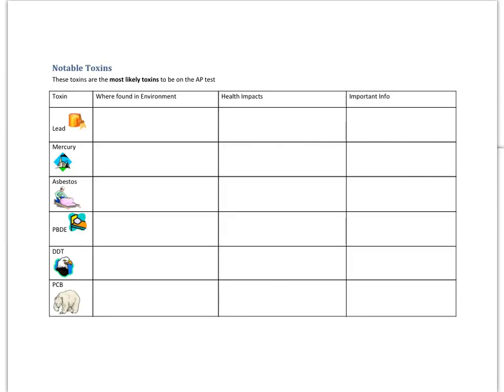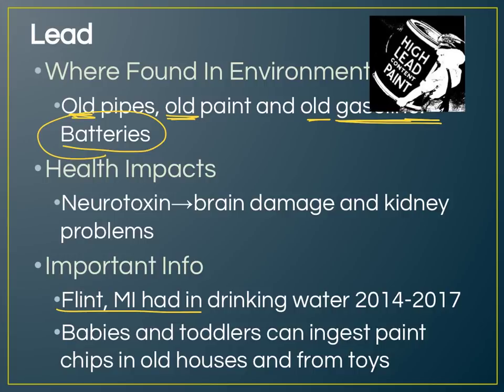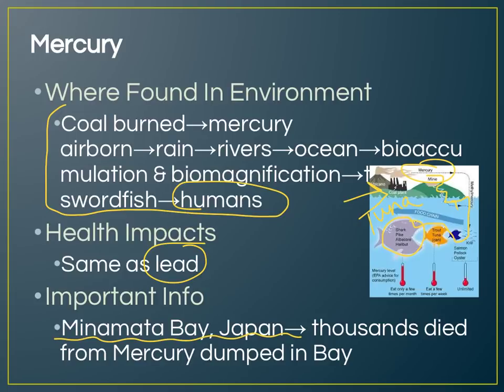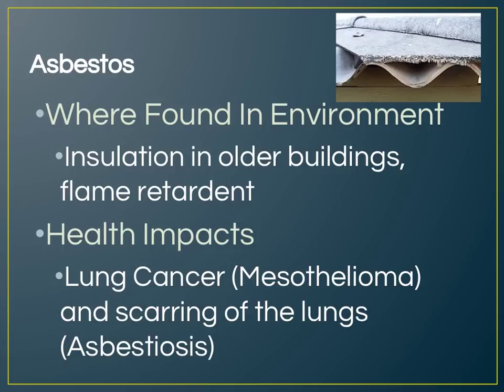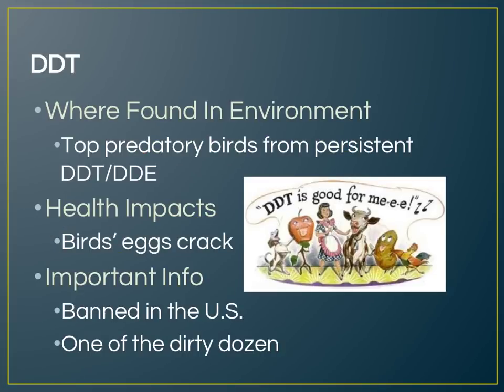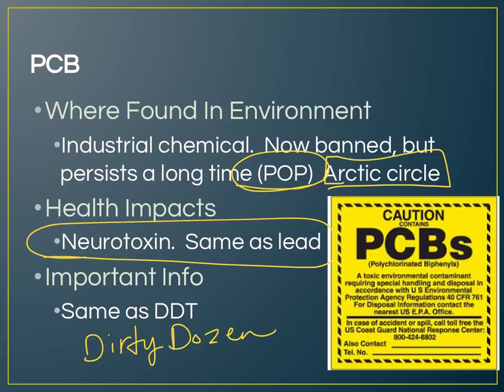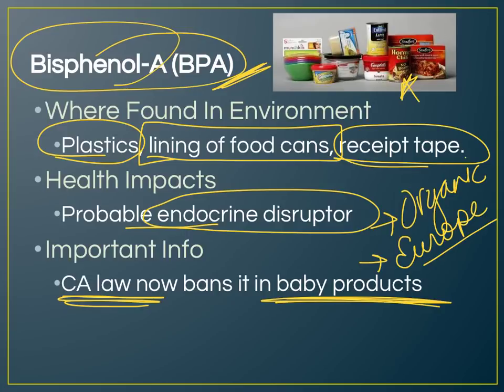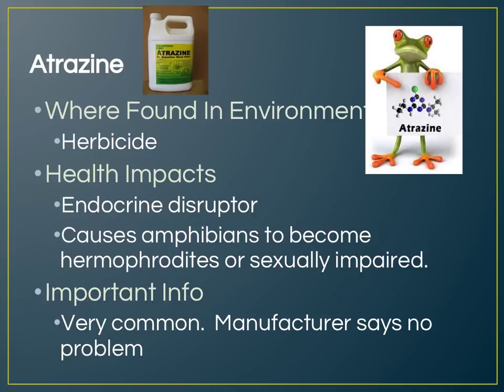Notable Toxins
You can find the chart for students to fill out at this